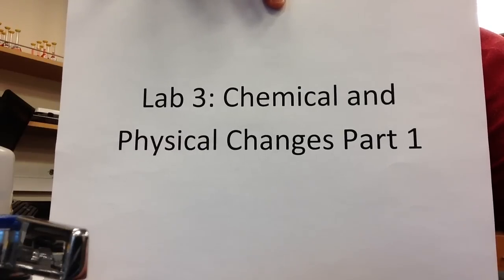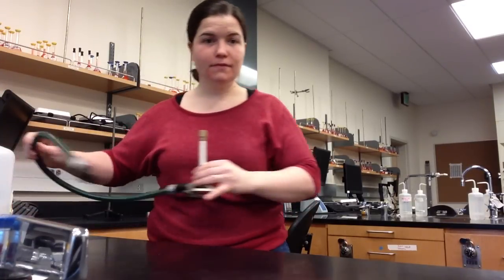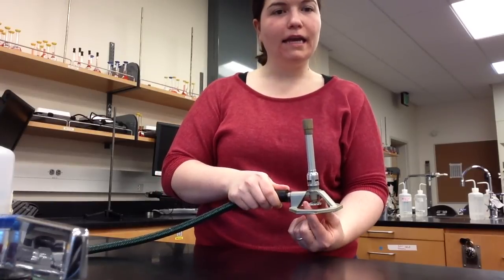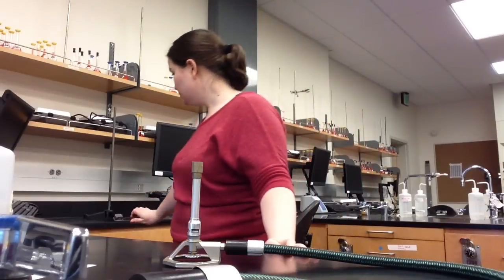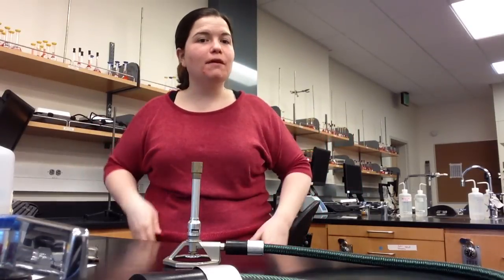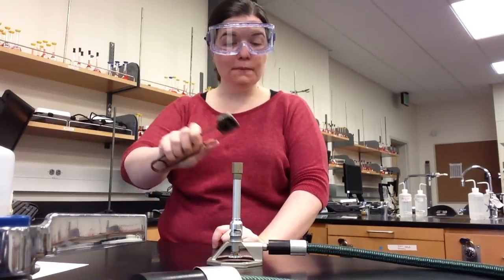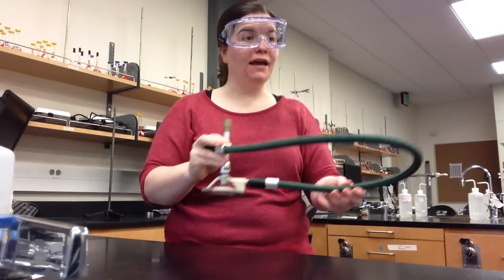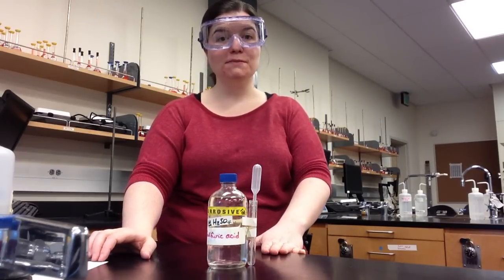Lab 3 Safety Video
This is a laboratory introduction and safety video for Chem140 Lab 3, "Chemical and Physical Changes Part 1"